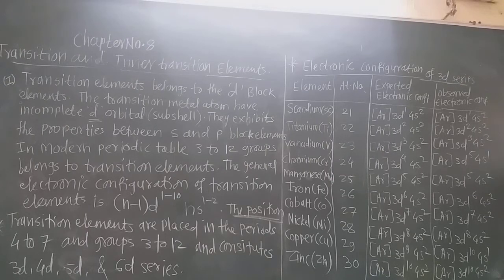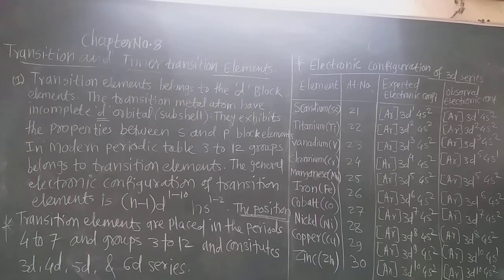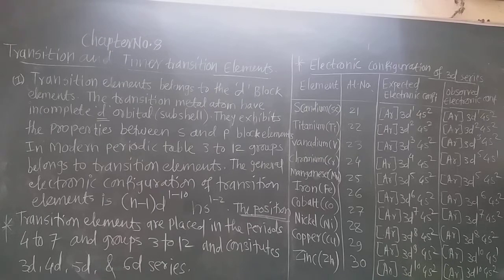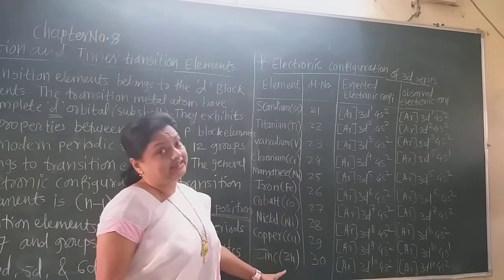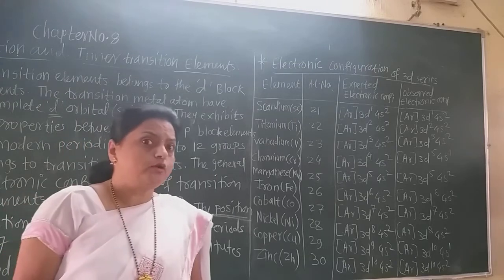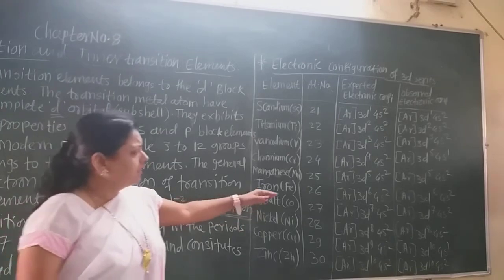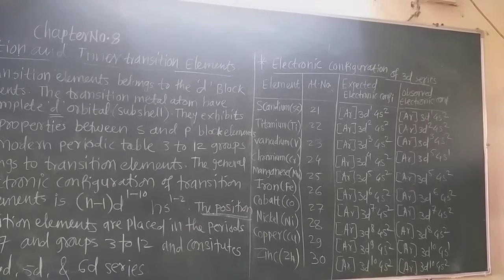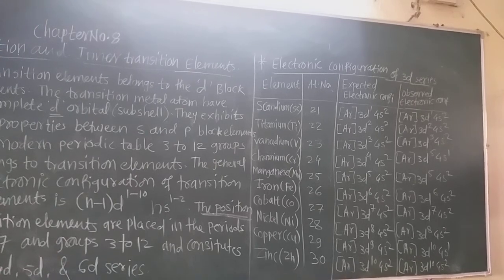12 'th sci chapter no.8 Transition and Inner transition elements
Transition  and Inner  Transition  Elements